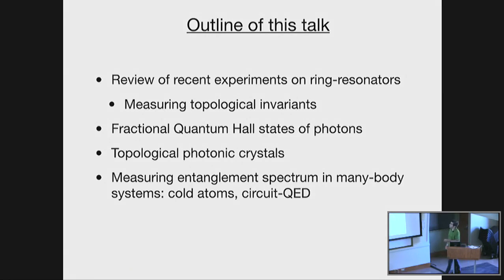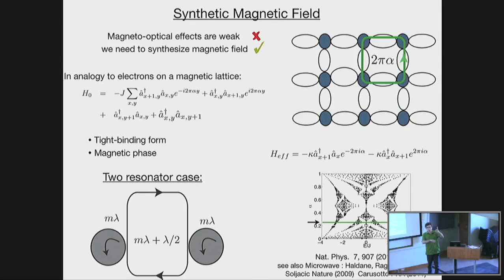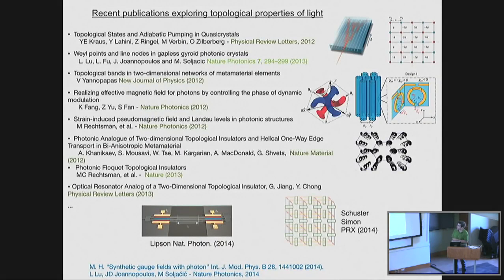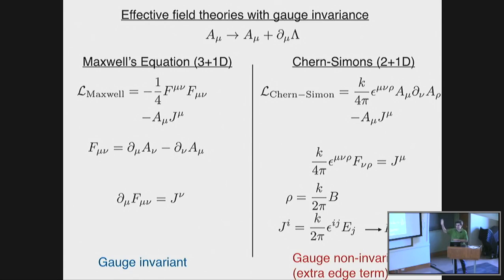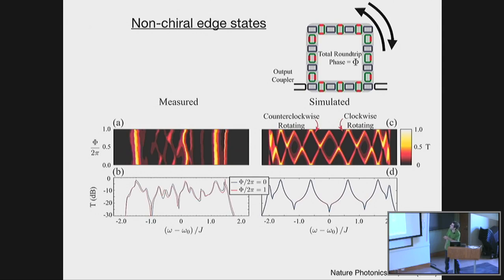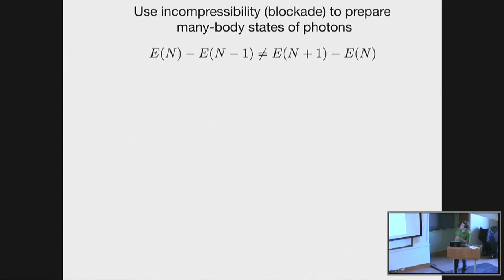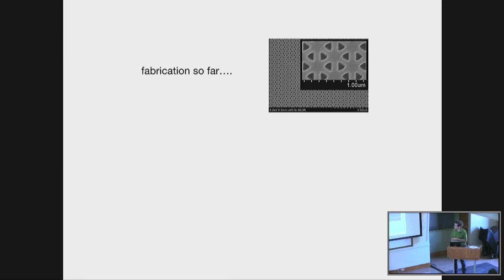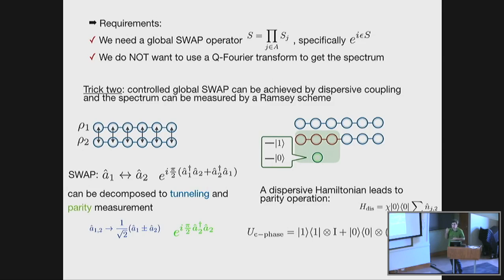Mohammad Hafezi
Mohammad Hafezi, JQI – Maryland. during the workshop of  "Connecting Few-body and Many-body Pictures of Fractional Quantum Hall Physics", lecture titled "Advances and challenges of quantum transport in topological photonic structures" at the Institute for Theoretical, Atomic and Molecular and Optical Physics, Harvard-Smithsonian Center for Astrophysics, Cambridge, Massachusetts on July 11-13, 2016.

The text and images on ITAMP's YouTube channel are intended for public access and educational use. This material is owned or held by the President and Fellows of Harvard College. It is being provided solely for the purpose of teaching or individual research or enrichment. Any other use, including commercial reuse, mounting on other systems, or other forms of redistribution requires permission.